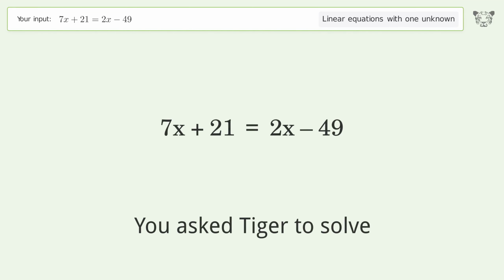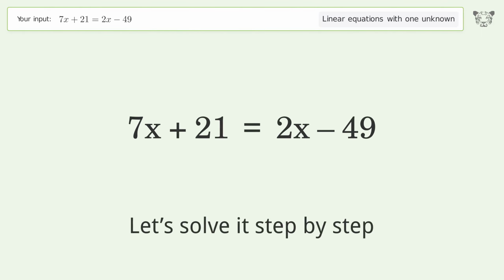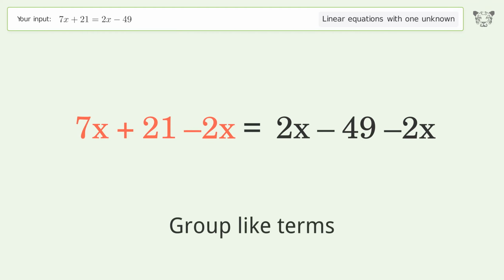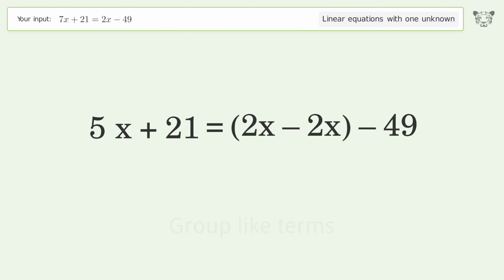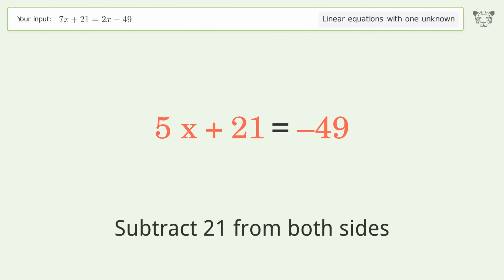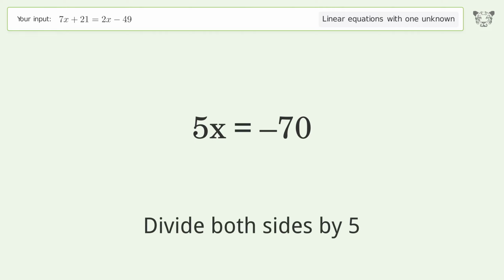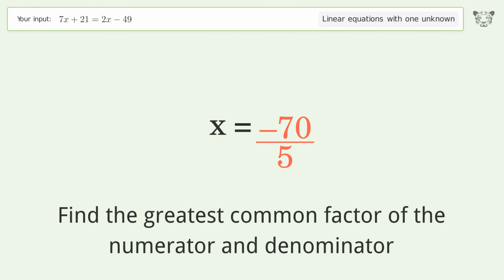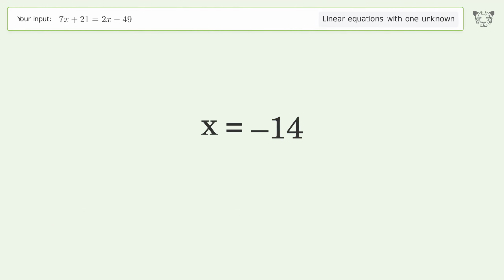Solve 7x+21=2x-49: Linear Equation Video Solution | Tiger Algebra